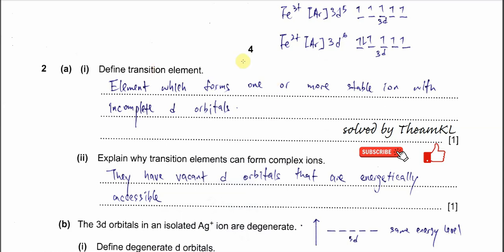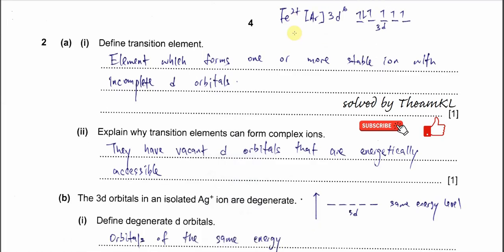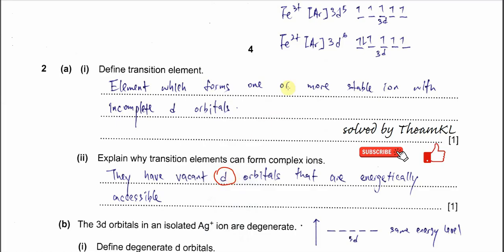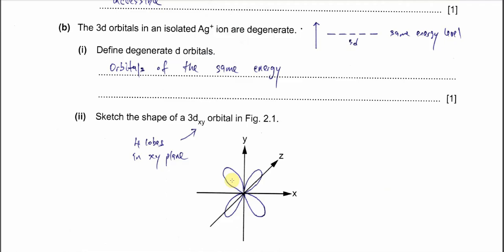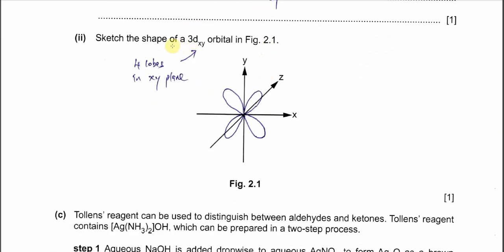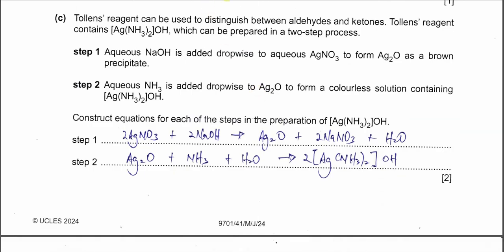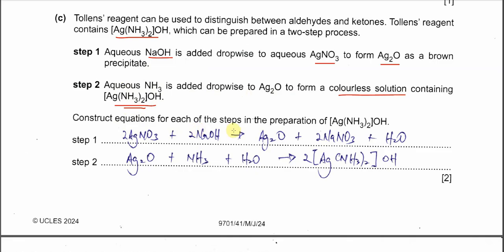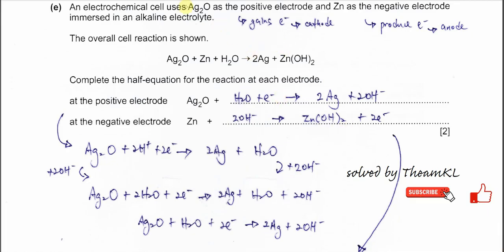9701/41/M/J/24/Q2 Cambridge International A Level Chemistry 9701 May/June 2024 Paper 41 Q2